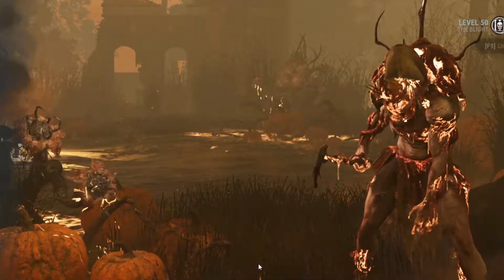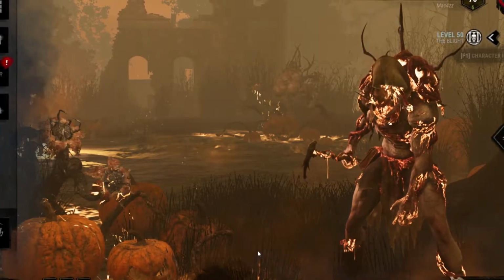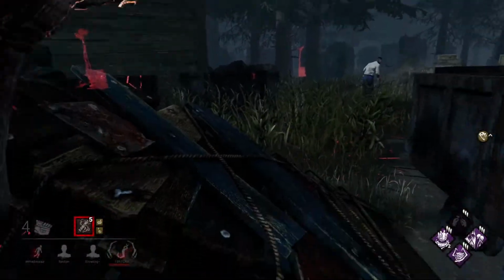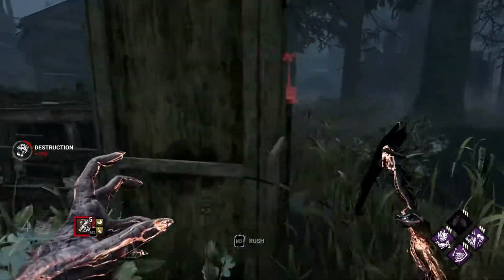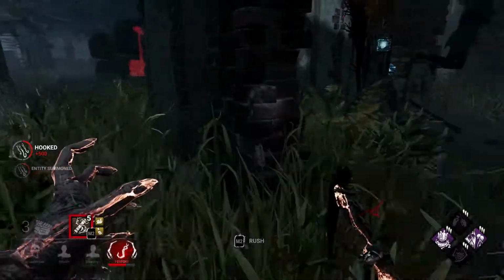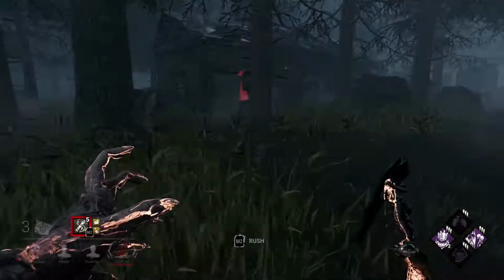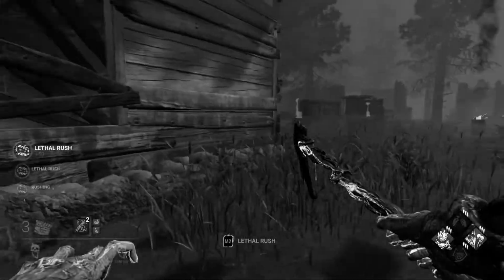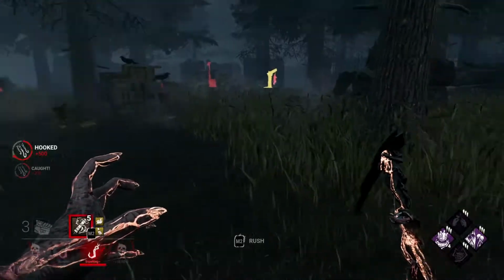The ULTIMATE Blight Skin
► Game Information:
• Location: Steam
• Game: Dead by Daylight